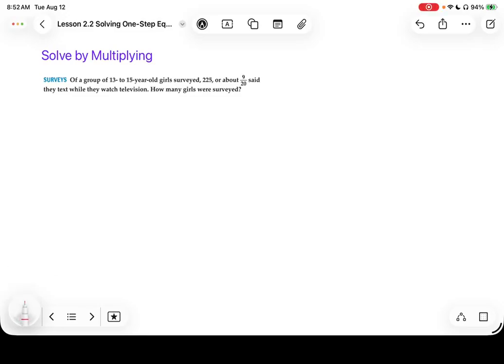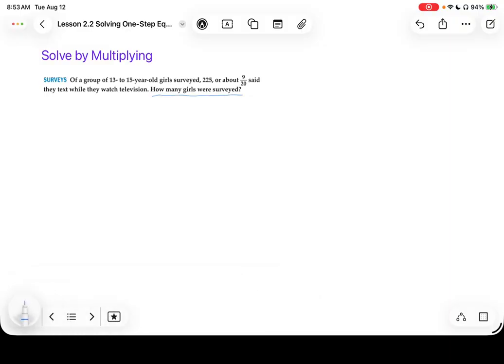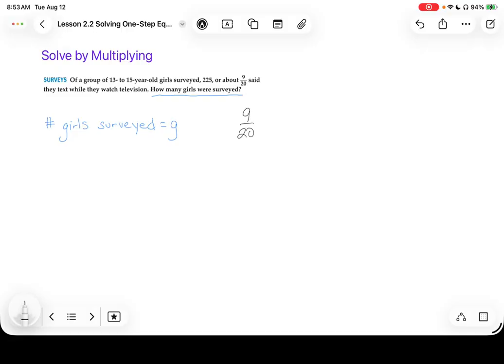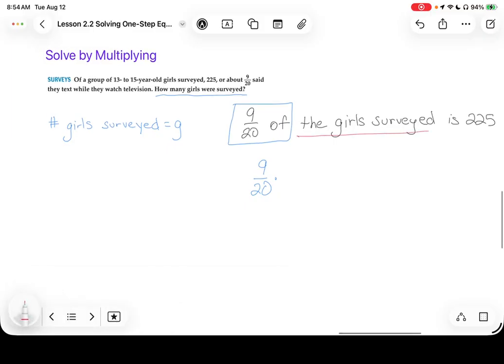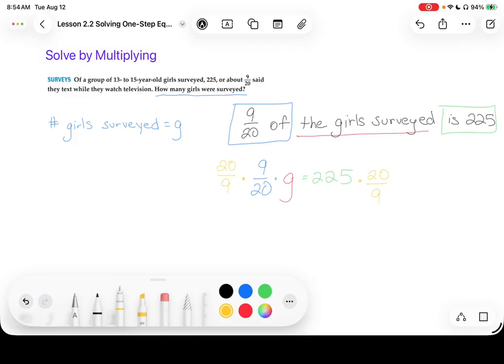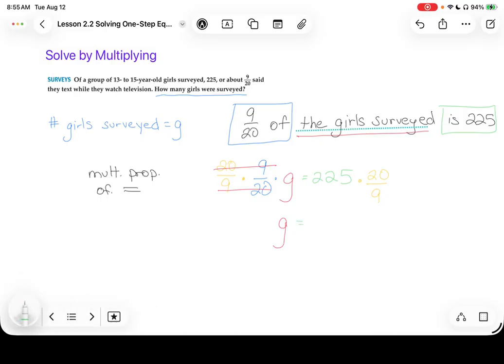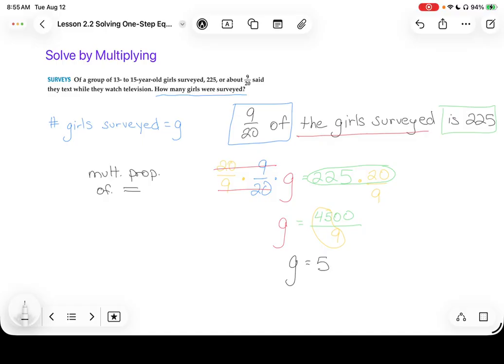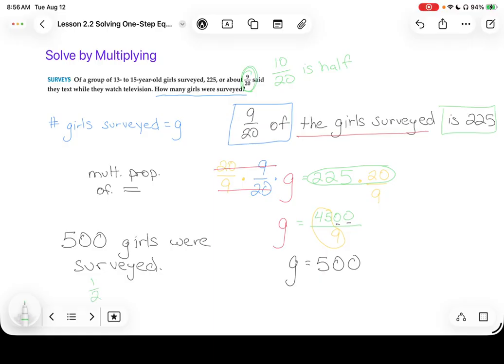Lesson 2.2.4 Solving One Step Equations: Solve by Multiplying